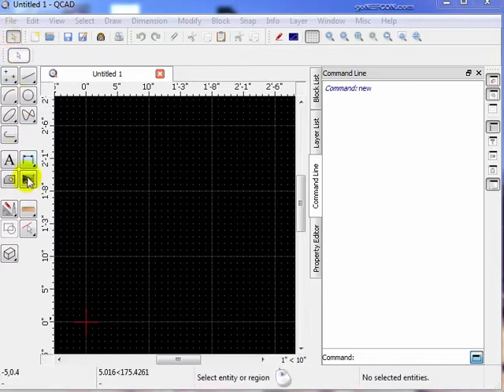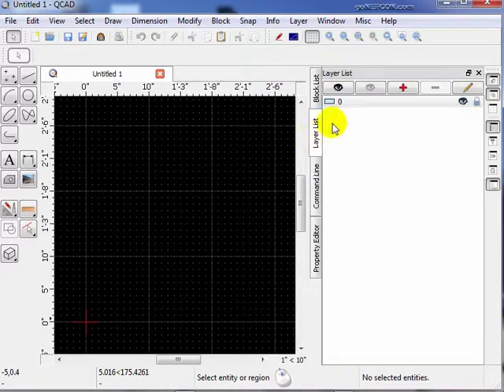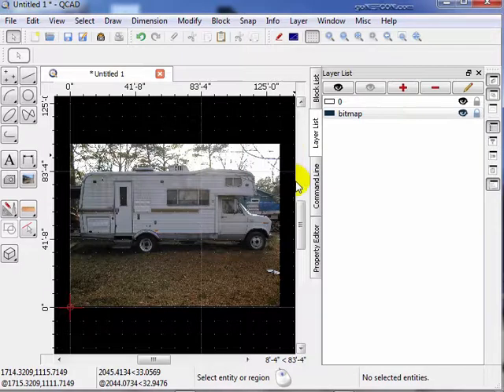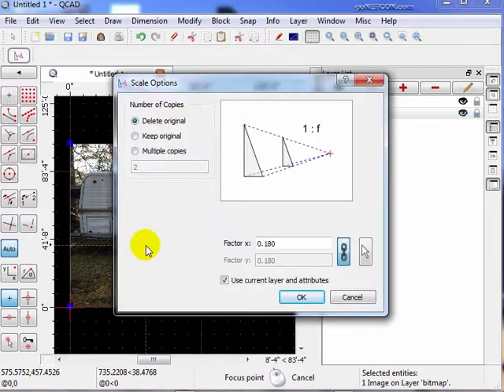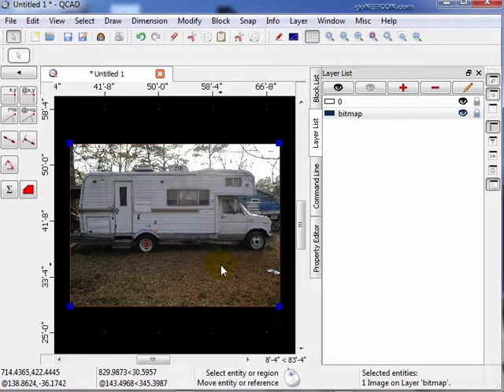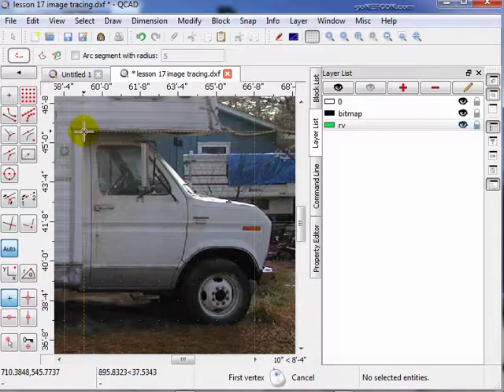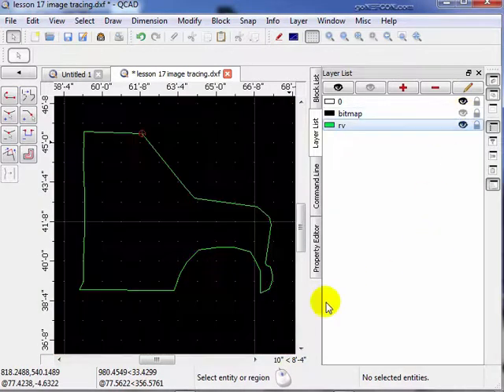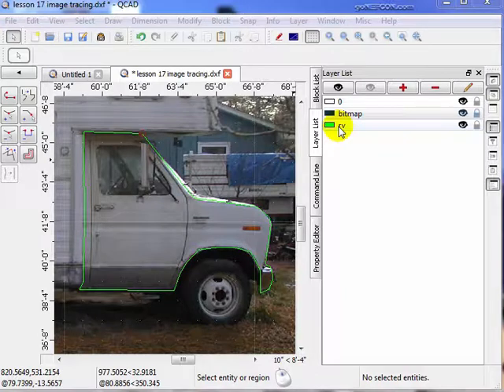Qcad3 - 17. Import and trace Bitmap Images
How to trace bit mapped drawings.